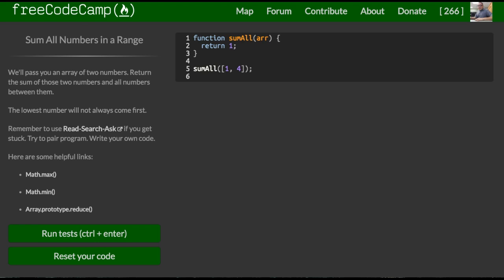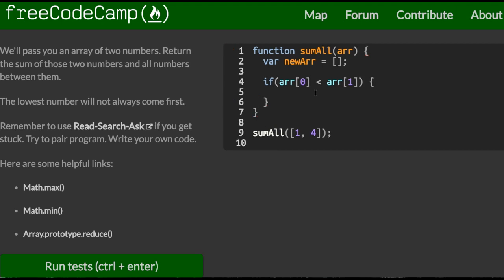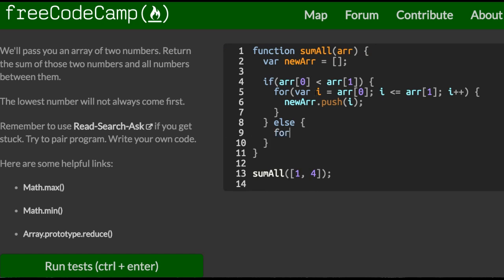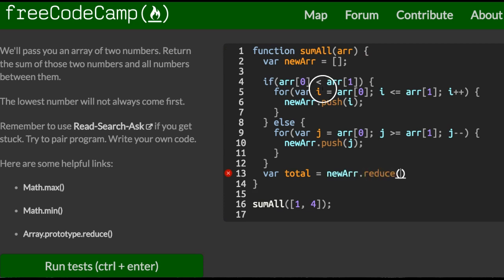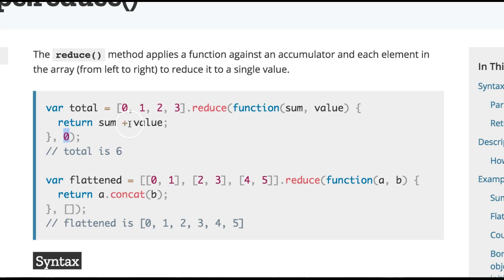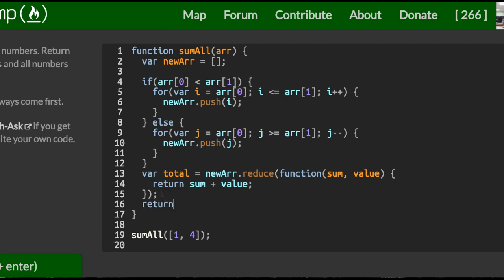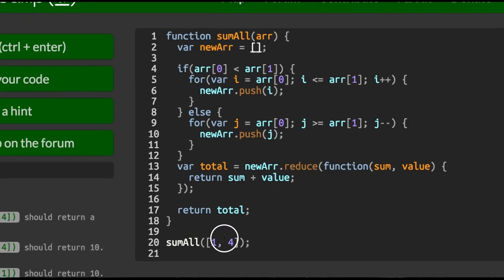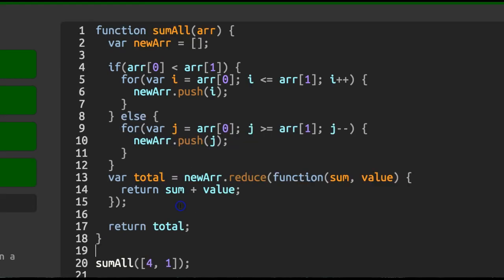Sum All Numbers In A Range, freeCodeCamp, Intermediate Algorithm Scripting (using reduce method)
In this lesson we learn how to sum all the numbers in a range using the reduce method.  We are given an array with two numbers.  We then are asked to add the 2 numbers and all the numbers between them.